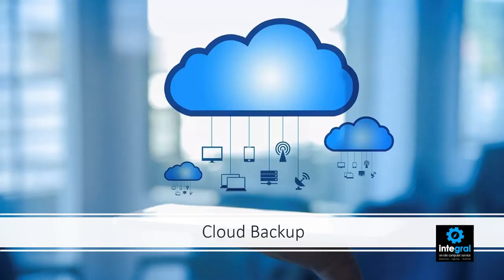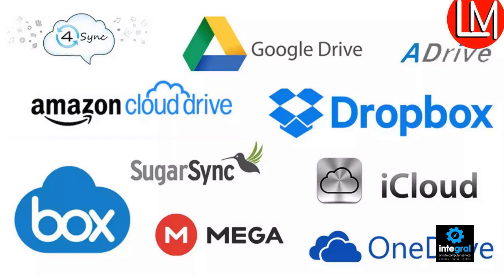How To Transfer Files From Your Old Computer To Your New Computer (Windows & Macintosh)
Hey everyone!  Getting a new computer is always as painful as moving to a new house.  One of the biggest challenges is getting files off your old computer to your new one. This week's tech tip will show you how you can easier transfer those files without pulling your hair out.  Check out the video & please share.

Everything is wireless, but in order to get the most out of your smart devices and your smart home, you need to have strong wifi coverage in your home or office.  Struggling with wifi in your home?  Check out this weeks tech tip video and learn some easy to use tips to help you get a strong wifi signal all over your home or office.